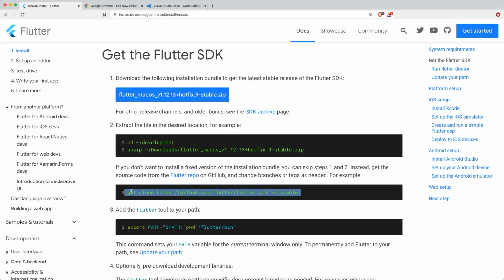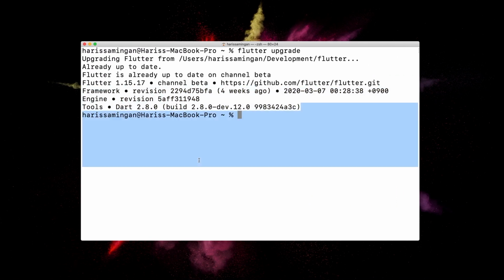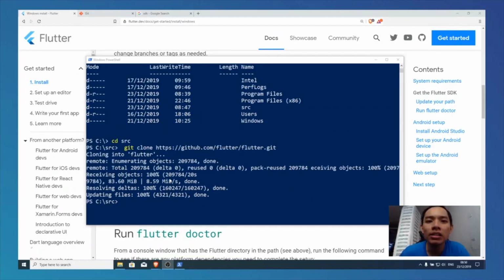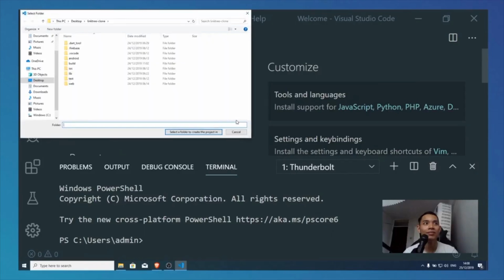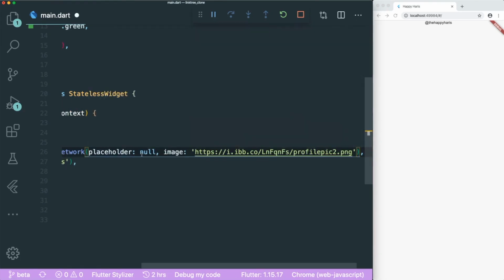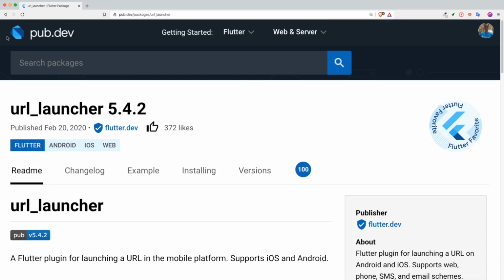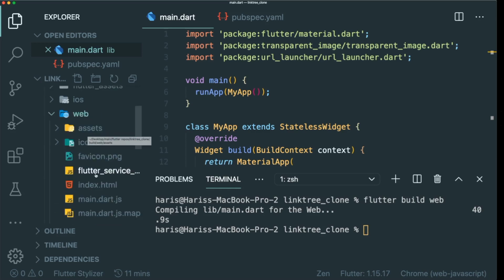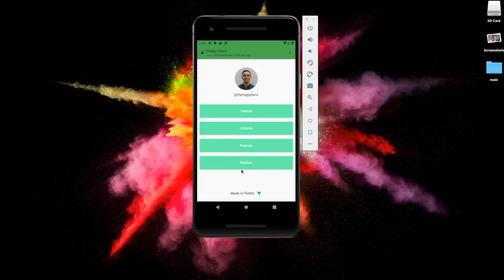Flutter Web with Firebase Course - Full Tutorial for Beginners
Wanted to send to the full tutorial freecodecamp.org but they never reply. Here for you guys who want to learn from scratch. Yikes.

⏰ Timeline:
00:00 - Start
01:46 - MacOS Flutter Install
09:15 - MacOS Flutter Web Configuration
14:37 - Windows Flutter Install
25:15 - Windows Flutter Web Configuration
35:26 - Create Flutter Web Project
42:09 - Widget Layouts with Rows and Columns
54:20 - Dynamic Sizing with MediaQuery
56:20 - URL Launcher in Flutter Web
01:03:58 - How to use Spacer Widget
01:10:30 - Install NPM
01:16:57 - PWA Introduction